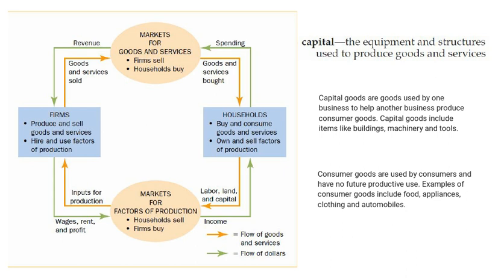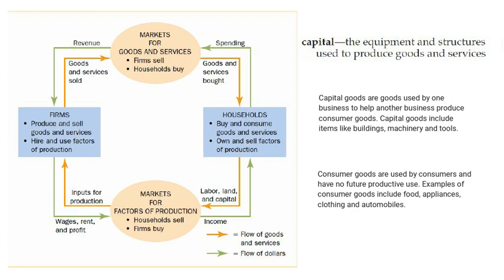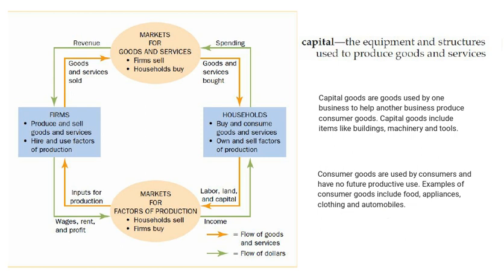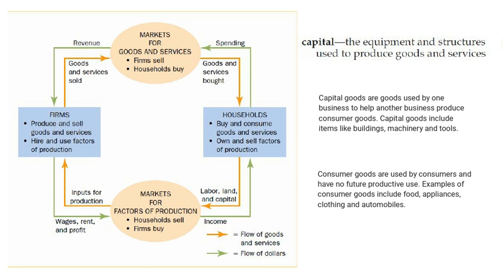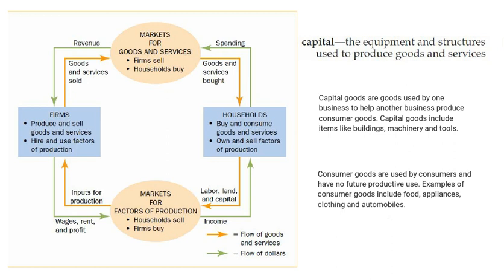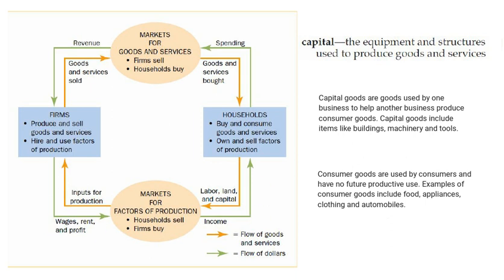10/5 Part 1